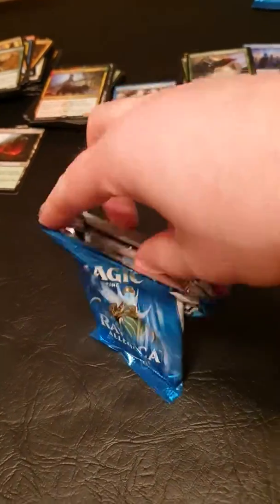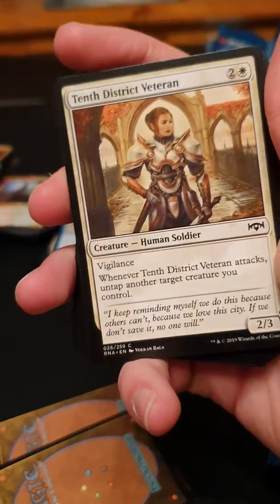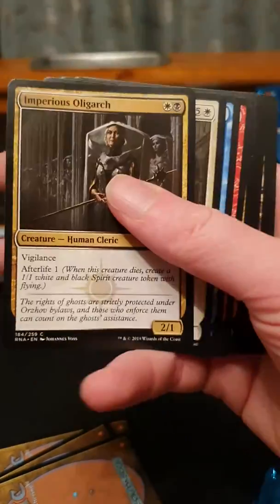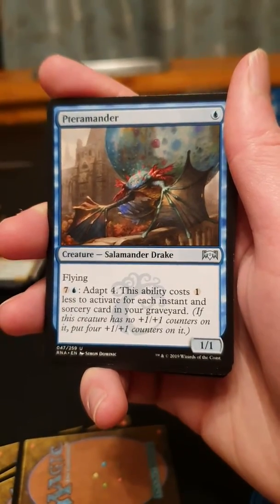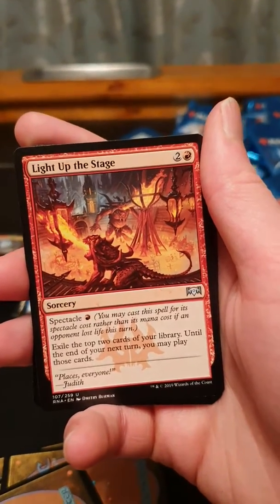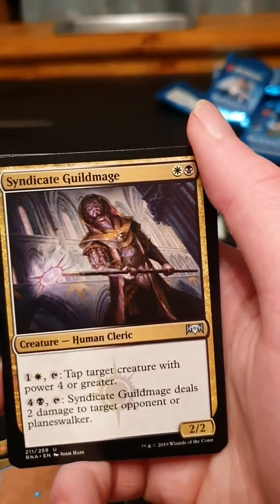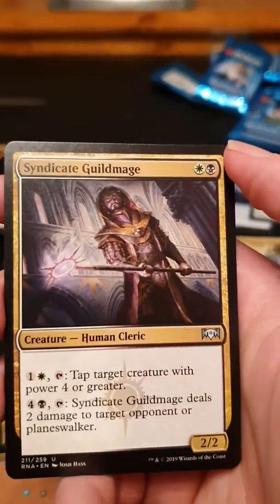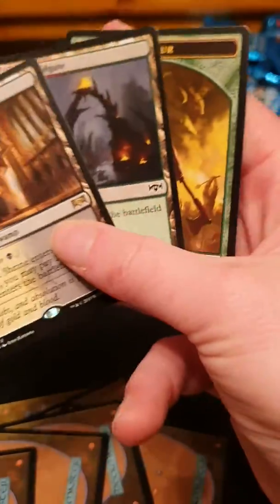Ravnica Allegiance Part 15